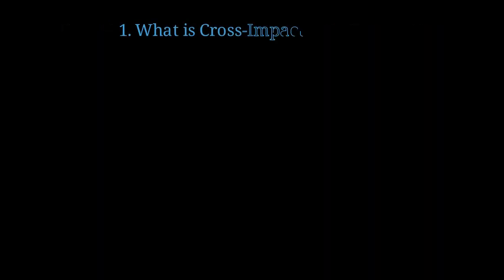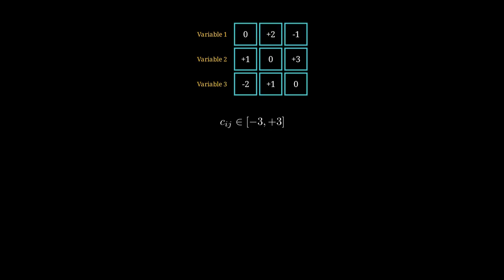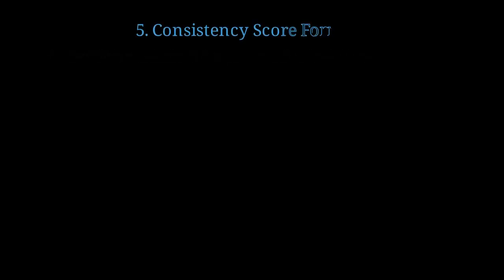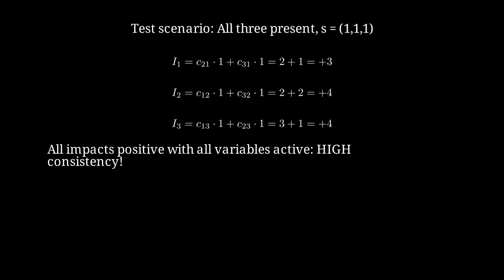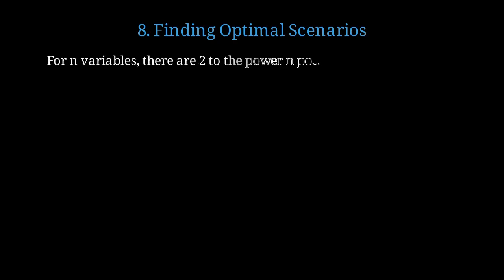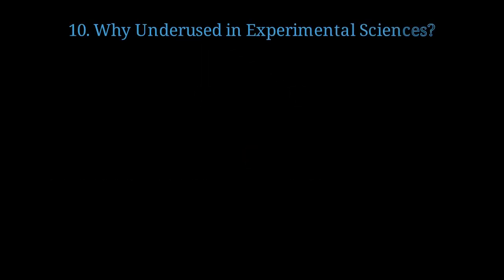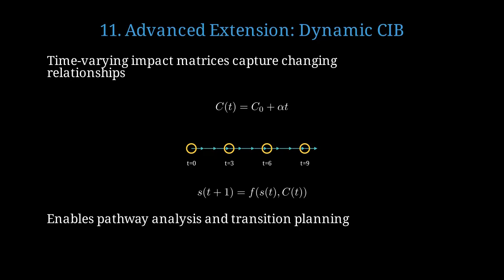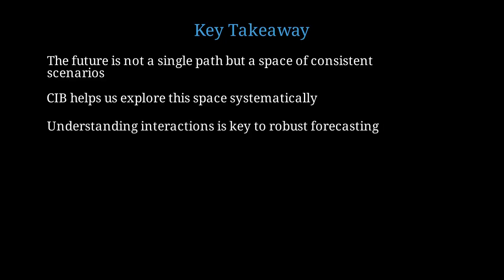Predicting the Unpredictable: Cross-Impact Forecasting Explained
Futures Studies, Systems Thinking, Scenario Forecasting, Computational Modeling, Strategic Planning — how cross-impact balances reveal consistent futures in complex systems. This video, “Cross Impact Balances for Scenario Forecasting,” shows how CIB maps feedback loops among drivers to find self-consistent, plausible scenarios instead of one linear prediction. Why it matters: CIB helps scientists, strategists, and policy-makers stress-test climate policy, technology roadmaps, and socioeconomic plans so outcomes are logically coherent, not contradictory.

Cross-Impact Concept: variables influence each other’s probabilities in a causal network.
Impact Matrix: quantify effects from −3 (strong inhibition) to +3 (strong promotion).
Scenario Definition: each variable on/off; a scenario is consistent when summed impacts support its on/off states
Consistency Scoring: compute net impacts per variable; higher totals indicate internally coherent futures.
Worked Example: renewables, carbon tax, and EV adoption reinforce a decarbonization pathway.
Combinatorics & Search: 2ⁿ scenarios; optimization locates the most coherent sets.
Applications: climate transitions, corporate strategy, tech co-evolution (AI, quantum, biotech).
Dynamic CIB: time-varying impacts to model transitions between future states.
Core Insight: the future is a network of self-consistent configurations, not a single path.

🕒 Timestamps
00:00 — Introduction to Cross-Impact Balances
01:02 — Building the Impact Matrix
03:15 — Defining Consistency in Scenarios
05:10 — Climate and Technology Example
07:12 — Dynamic CIB and Time Evolution
08:05 — Summary: Mapping Coherent Futures